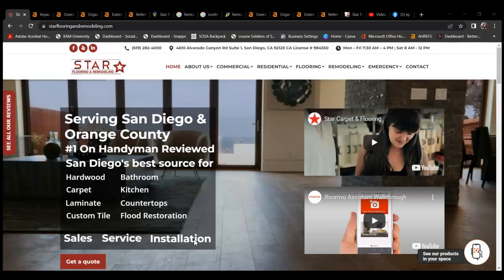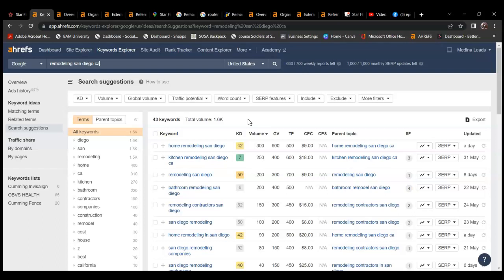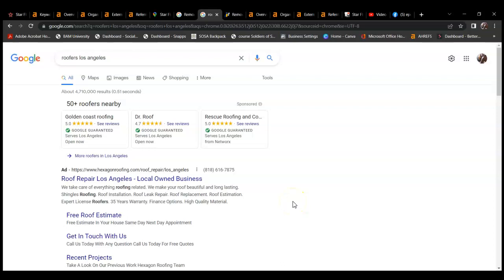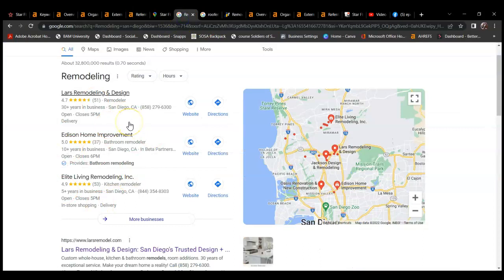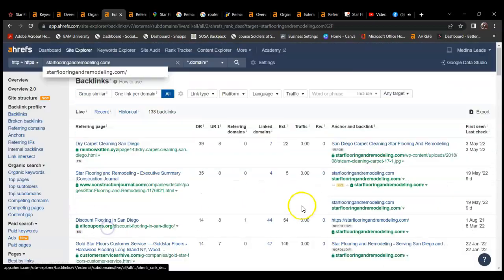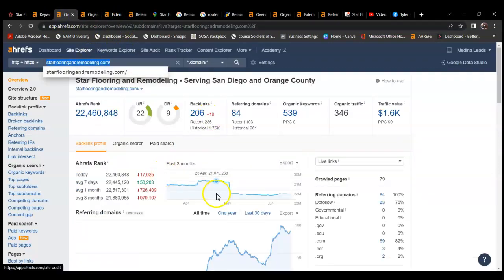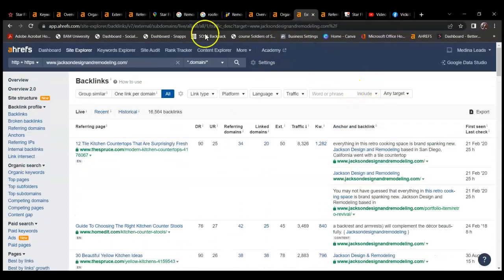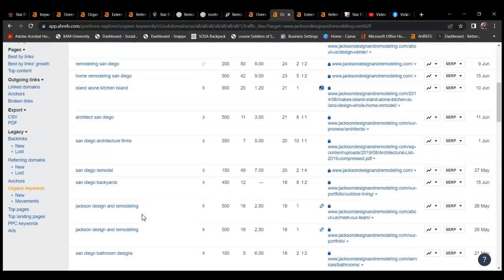Star Flooring and Remodeling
Alyssa from Patriot Marketing LLC shows the Remodeling company: Star Flooring and Remodeling that Increasing authoritative content with targeted keywords, and increasing citations, referring domains, and quality backlinks, will help boost their site up Google's rankings. Alyssa is an expert in digital marketing and her team of experienced designers and SEO specialists can help businesses improve their site traffic and increase their bottom line!